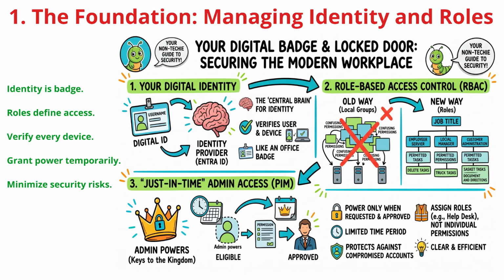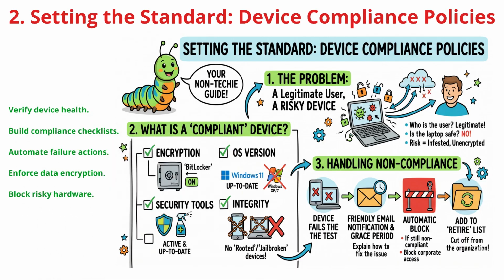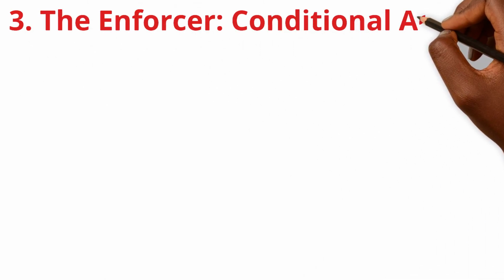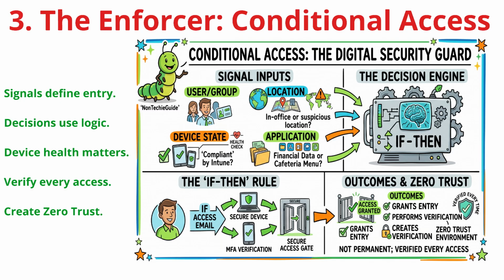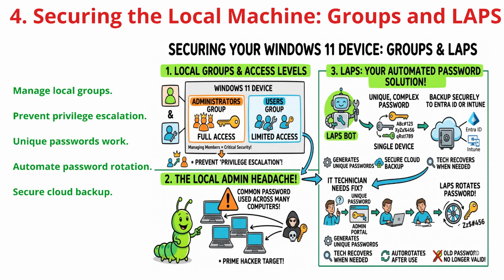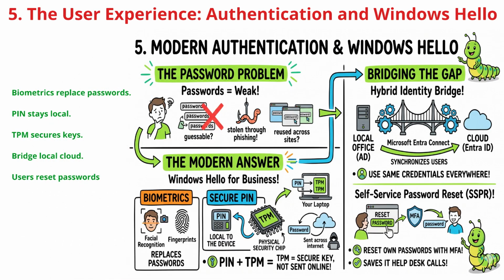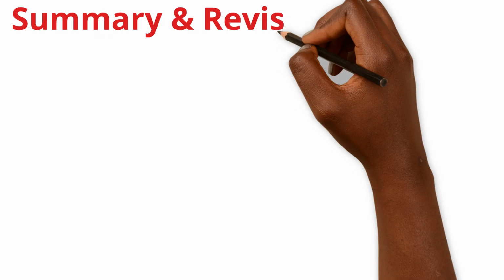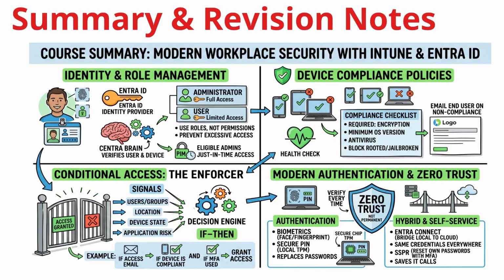MD‑102: Identity & Compliance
Unlock the secrets of modern workplace security! 🚀 In this comprehensive guide, we move beyond simple passwords to explore the "central brain" of identity management. Whether you're an IT pro or just starting out, this course will teach you how to build a proactive, Zero Trust environment using Microsoft Entra ID and Intune.

From automating unique passwords with LAPS to deploying seamless biometric logins with Windows Hello, we cover the practical skills you need to become the ultimate guardian of your digital domain.

🕒 What You’ll Learn (Timestamps):
0:00 – Introduction: Why Identity is the New Security Badge

2:15 – The Foundation: Managing Roles with Microsoft Entra ID

7:45 – Setting the Standard: Device Compliance Policies in Intune

14:30 – The Enforcer: Building Conditional Access "If-Then" Rules

21:10 – Securing the Local Machine: Groups & LAPS

28:00 – Modern Authentication: Moving Beyond Passwords with Windows Hello

33:45 – Bridging the Gap: Hybrid Identity & Self-Service Reset (SSPR)

38:30 – Course Summary: Building Your Zero Trust Future

💡 Key Takeaways:
Verify Identity First: Use roles, not individual permissions.

Enforce Device Health: Build compliance checklists for every device.

Automate Access Rules: Use Conditional Access as your digital security guard.

Secure Local Admins: Master password rotation with LAPS.

Beyond Passwords: Implement biometrics and local TPM security.

Download the Guide: [Link to PDF/Resource]

✅ System Administrators & IT Support Engineers
✅ Cybersecurity Enthusiasts
✅ Organizations moving to a Cloud or Hybrid model
✅ Students preparing for Microsoft Endpoint Management roles

Don't leave your data to chance. Watch the full course to stay ahead of the curve in 2026! 🛡️